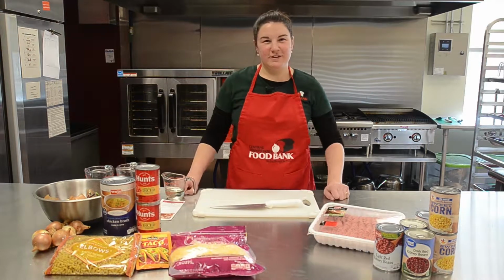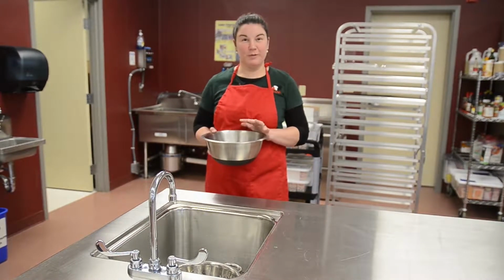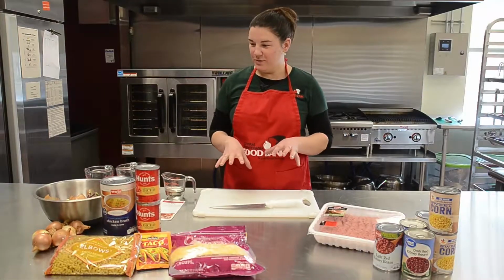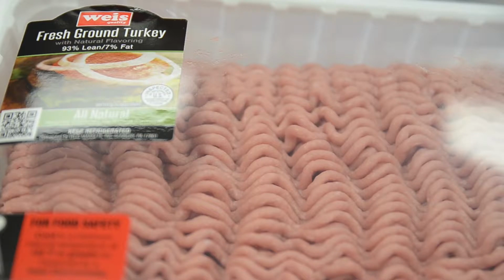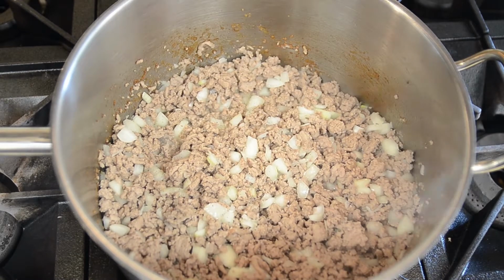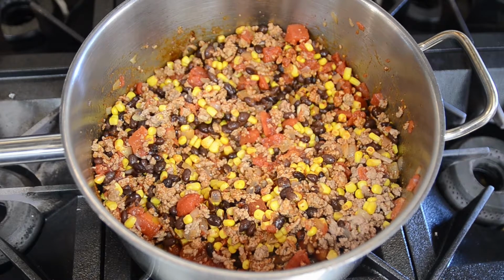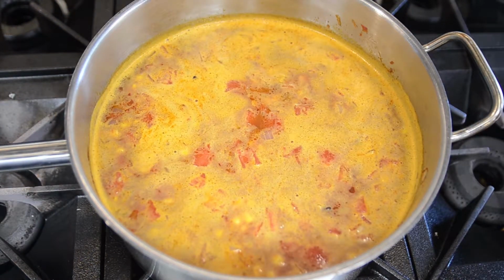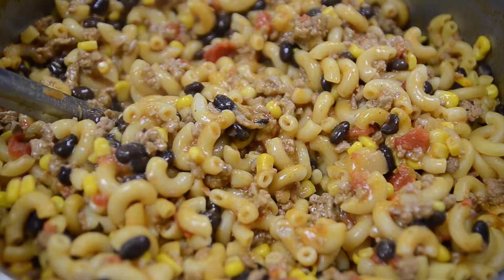Turkey Chili Mac 'N Cheese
This delicious one pot meal is full of vegetables and protein that the whole family will love.